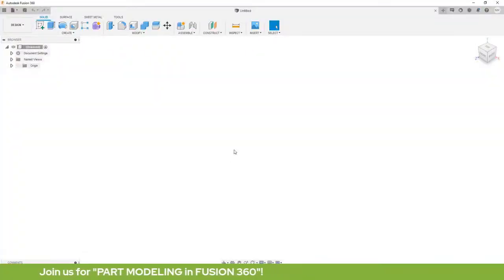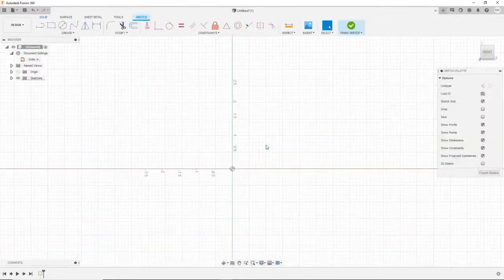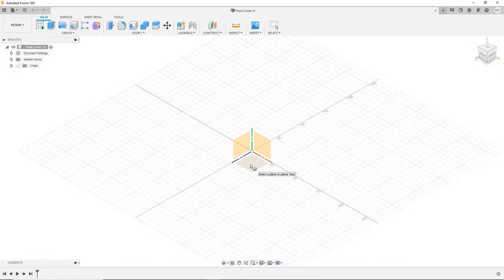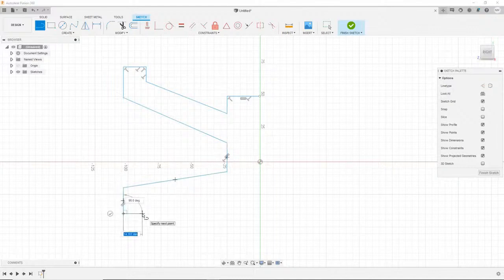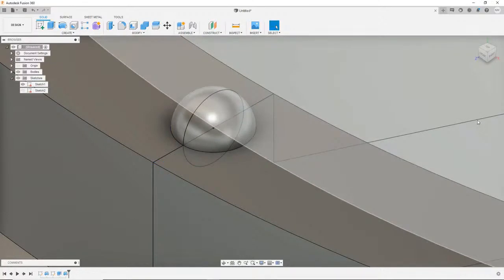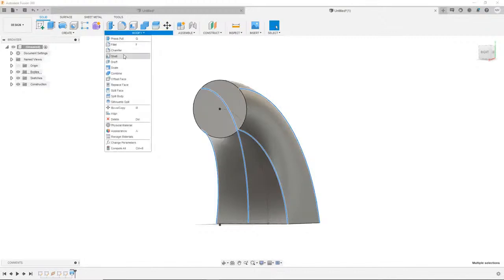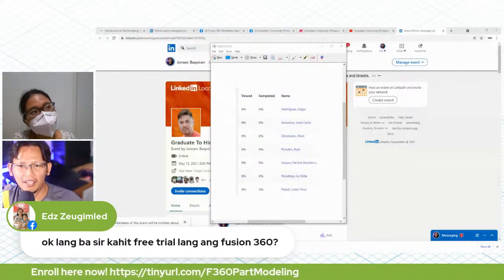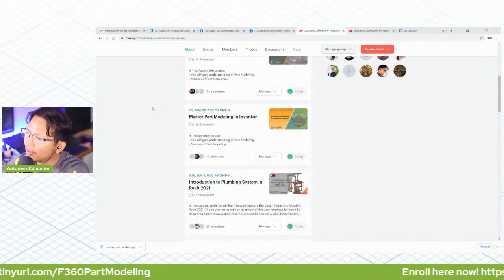Master Part Modeling in Fusion 360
In the context of CAD, the 3D part is the basic building block of any large scale design. Features are the individual shapes that, when combined, make up the part. You can also add some types of features to assemblies. Part documents can contain multiple solid bodies that you can manipulate the same way as single solid bodies.

In this Fusion 360 livestreamed training:
• You will gain understanding of Part Modeling.
• Understanding of feature creation
• Level up with solid modeling
• Be able to level up to assembly and free-form modeling with high confidence that you have mastered the very fundamentals of part creation.